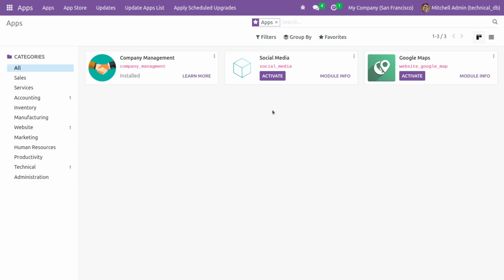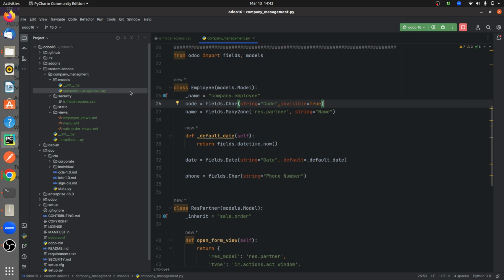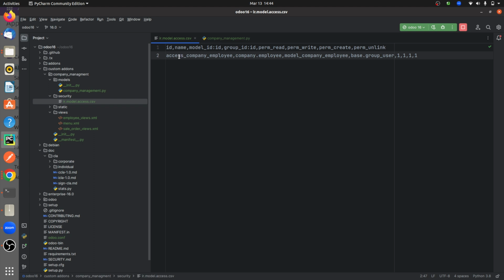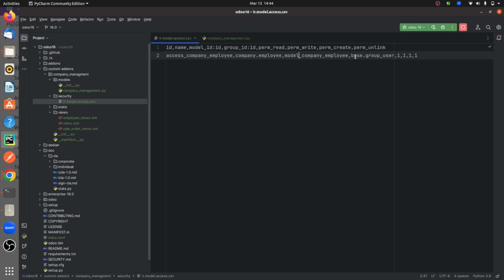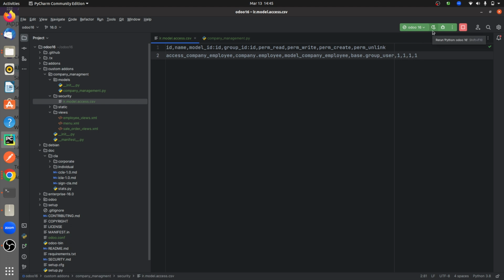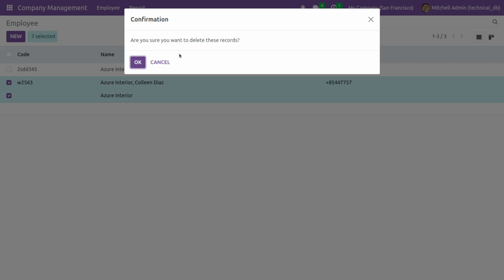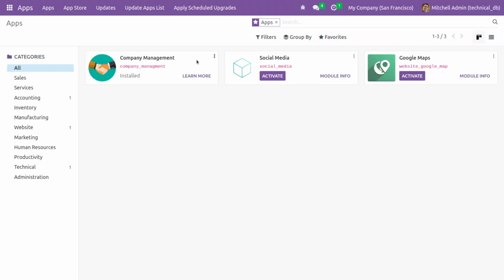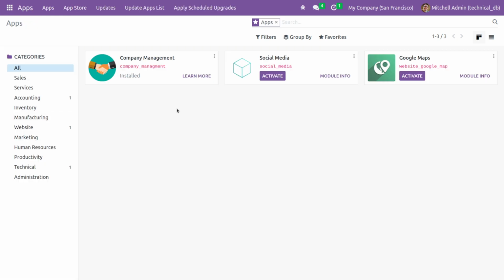How to Set Access Rights for Custom Module in Odoo 16 | Odoo 16 Development Tutorials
We will talk about how to establish access rights for custom modules in odoo16 in this video. Depending on their requirements, each user may receive a variety of access rights that are simple to customise.